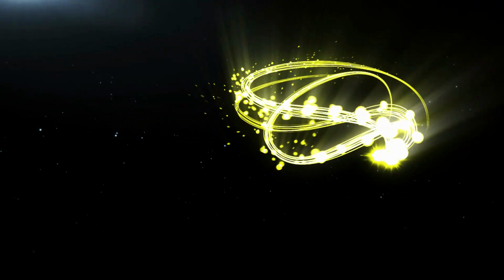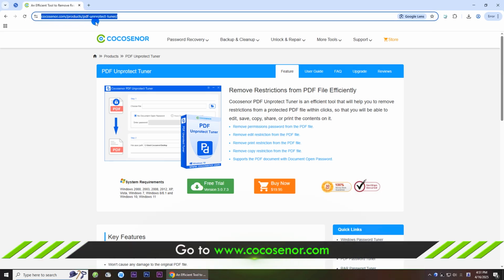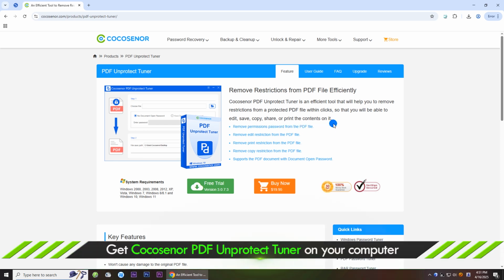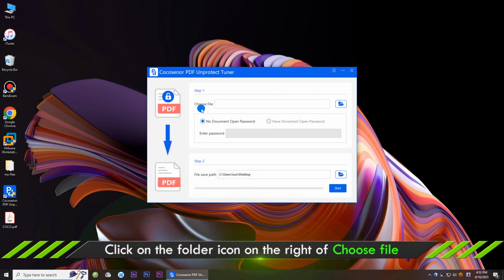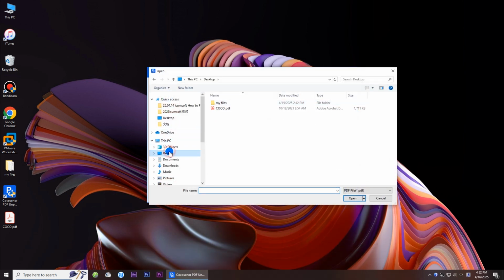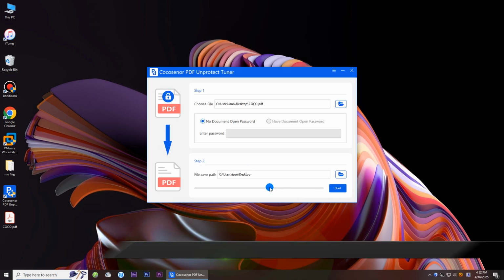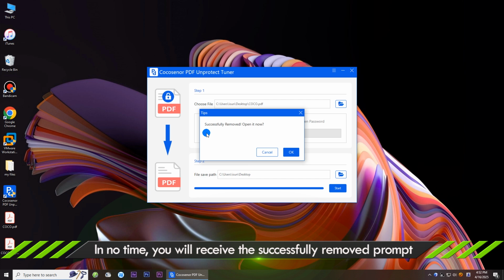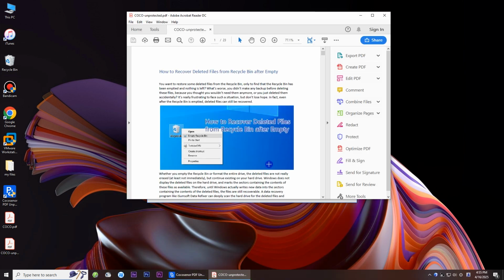How to Remove Restrictions from PDF File without Password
Tired of dealing with locked PDF files that prevent editing, copying, or printing? In this quick tutorial, learn how to remove PDF restrictions without a password using Cocosenor PDF Unprotect Tuner — a powerful tool that makes unlocking protected PDFs fast and easy.

Timestamps:
00:00 Intro.
00:08 Download and install Cocosenor PDF Unprotect Tuner
00:26 Run the software and add protected PDF files
00:52 Successfully remove the restrictions from PDF